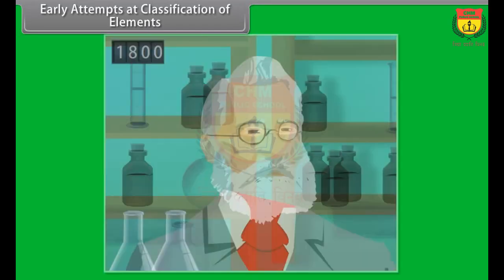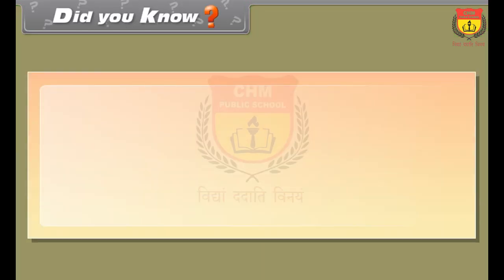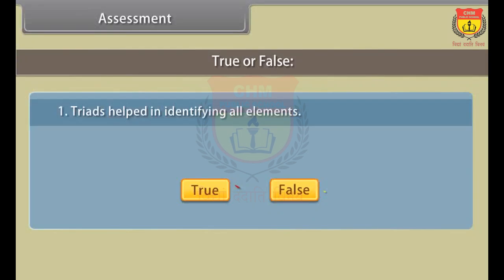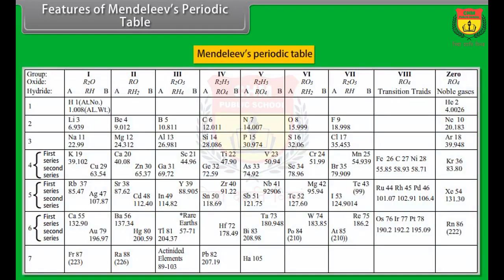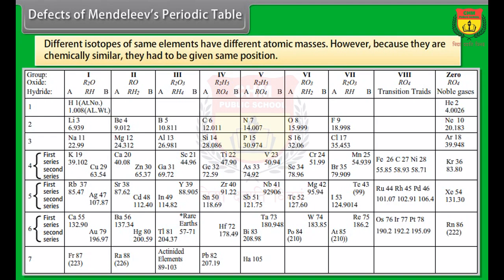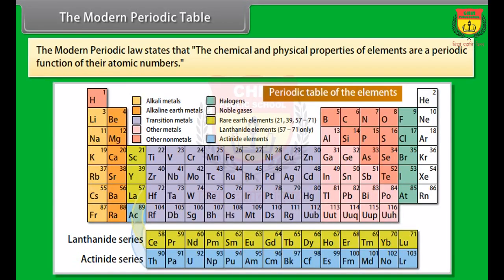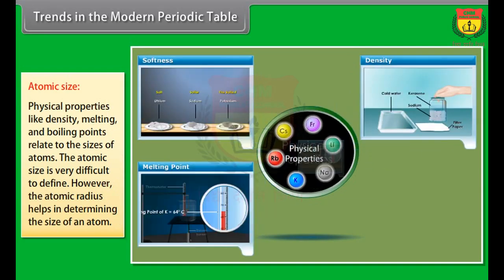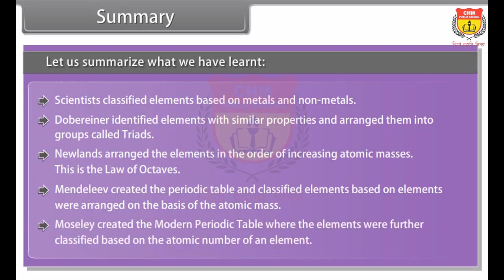Class 10 Periodic Classification of elements